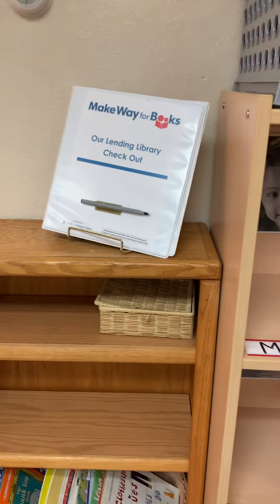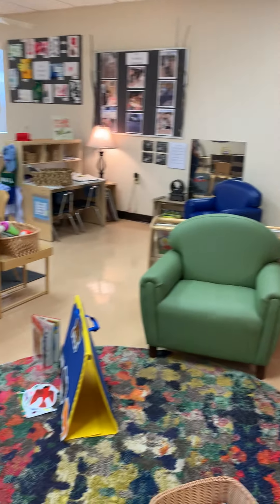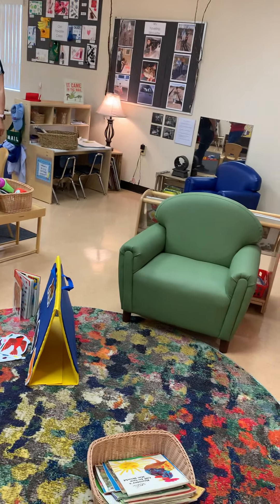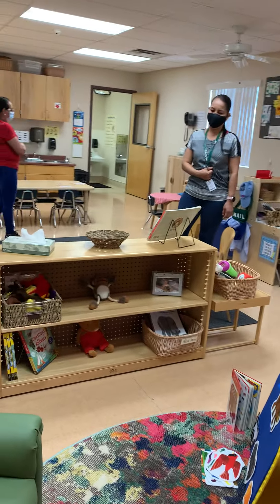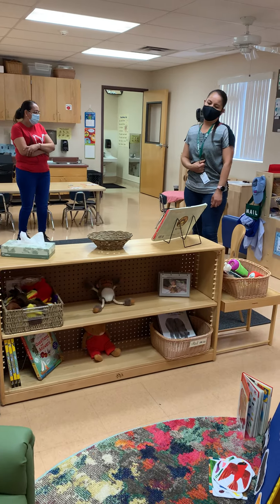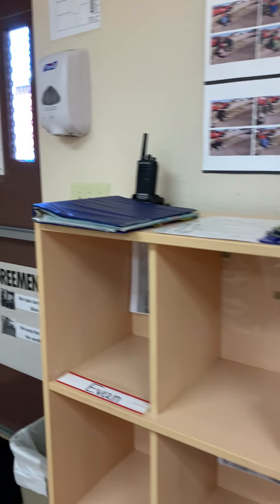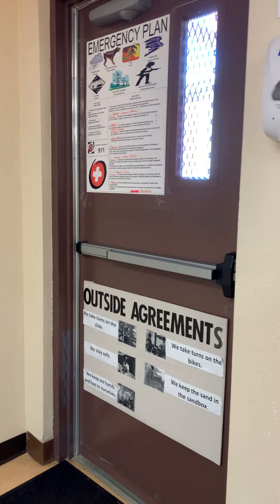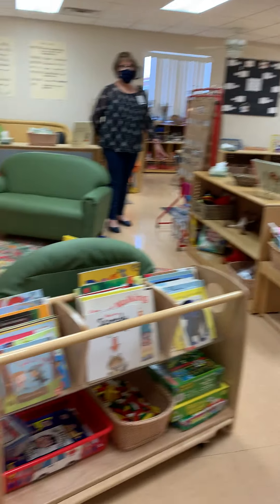Center Tour 2021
Hello families, this is our updated classroom tour. Please watch this video together to help your child know what to expect next week! Enjoy!